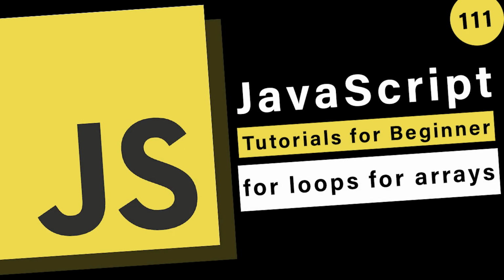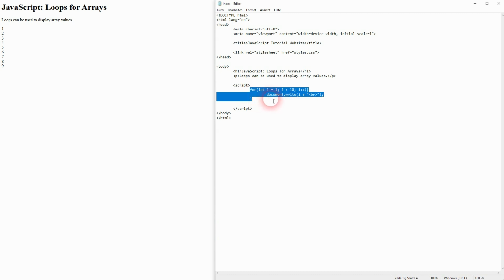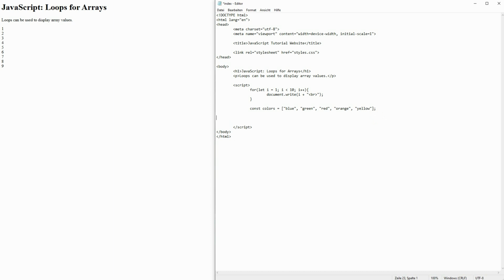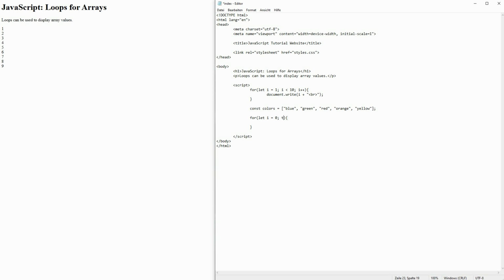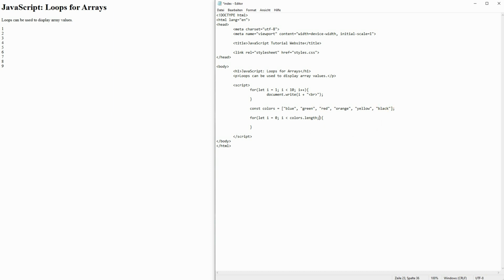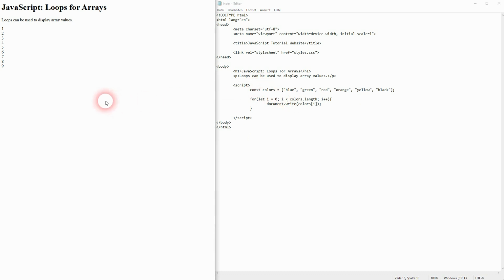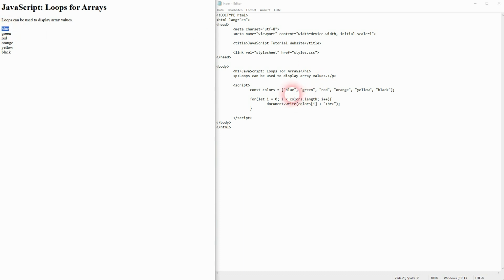JavaScript Basics - How to use for loops with arrays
In this tutorial I'll show you how to use a for loop with an array in JavaScript.